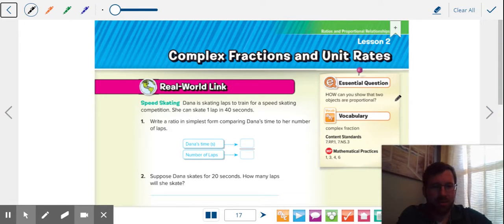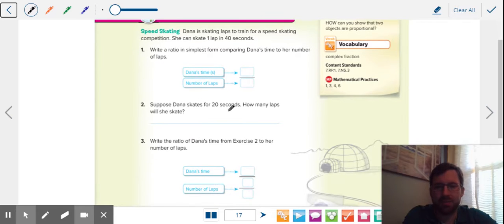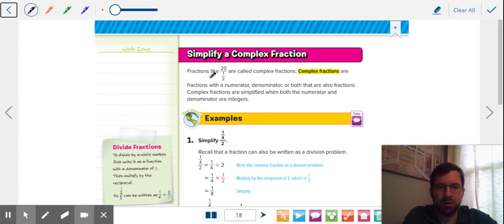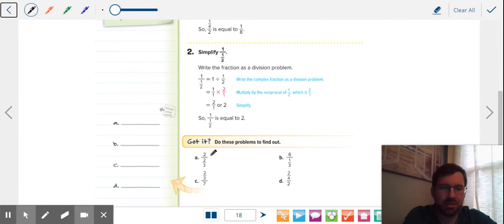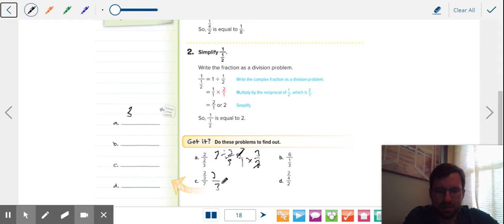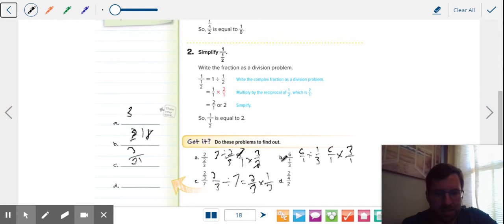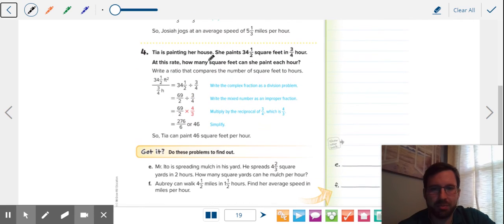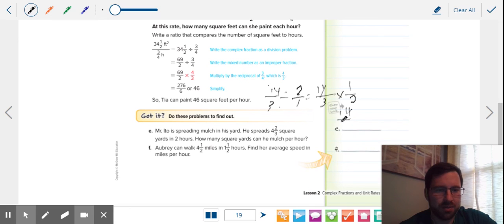M7 4.2 Complex Fractions and Unit Rates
Complex Fractions and Unit Rates